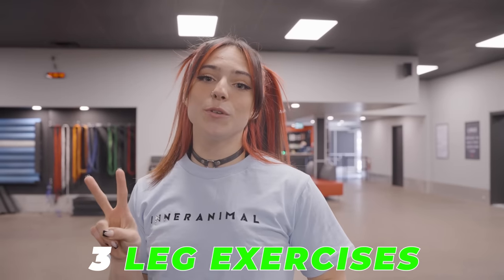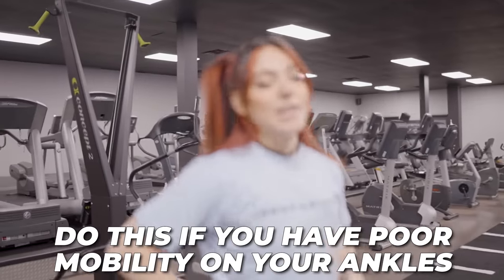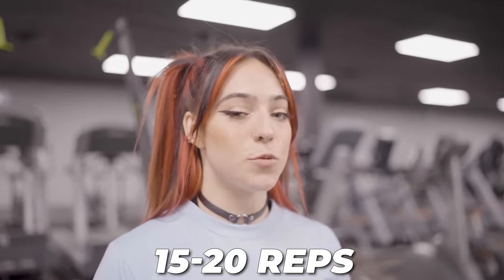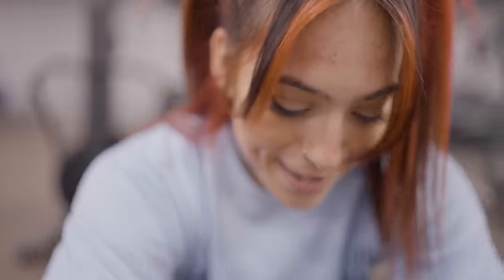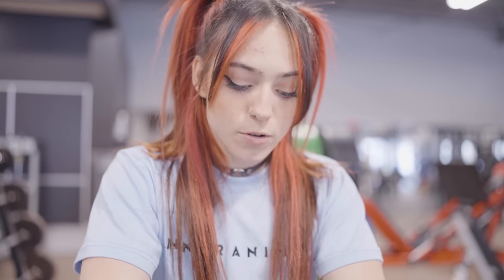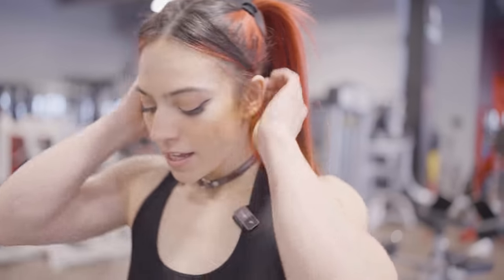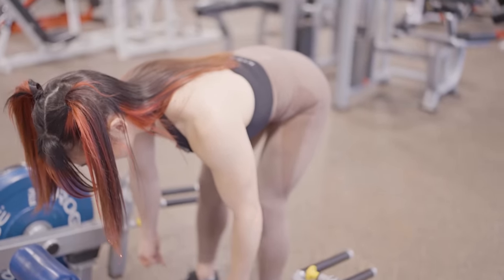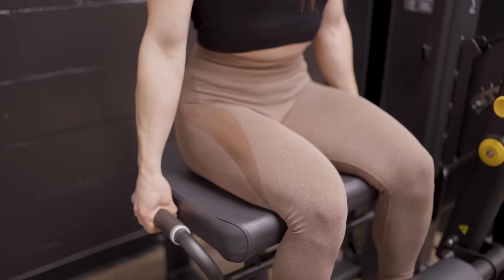ONLY 3 Leg Exercise Workout For Bigger Legs!